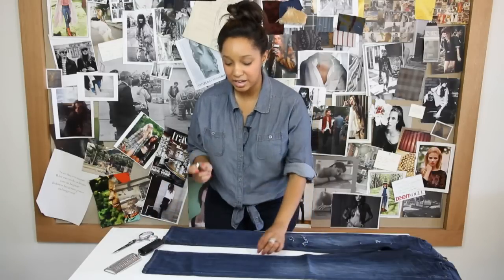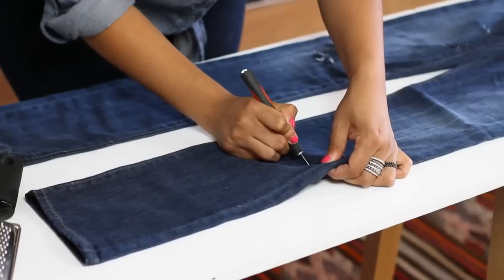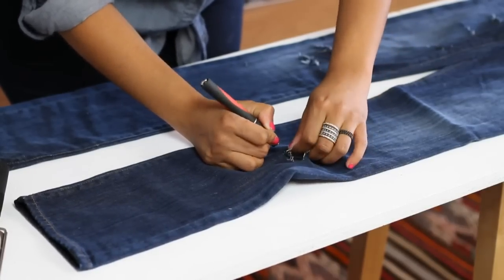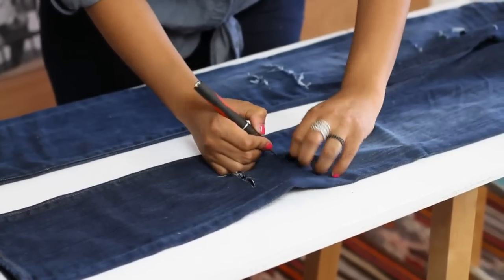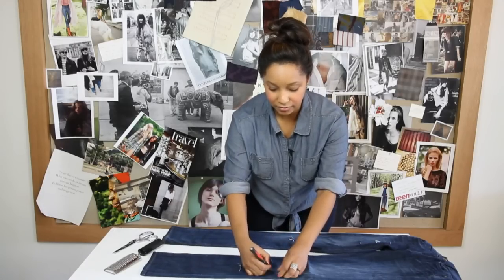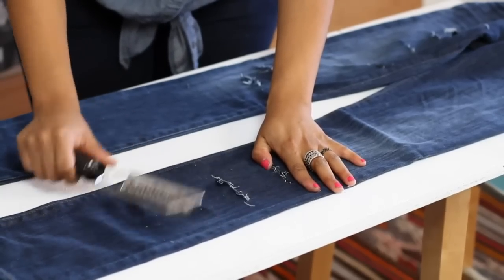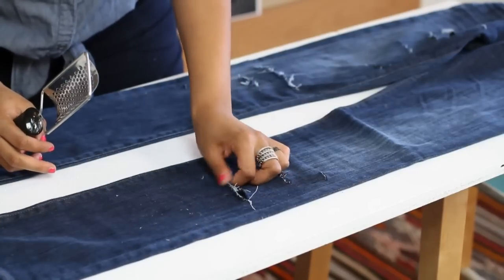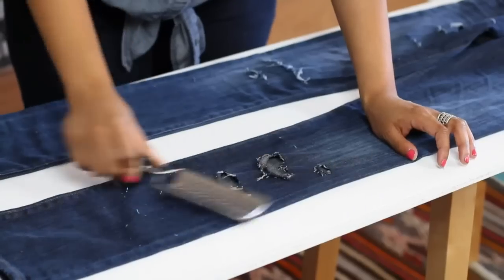DIY Destroyed Jeans With a Cheese Grater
DIY Destroyed Jeans With a Cheese Grater. Part of the series: Fashion & Jeans. You can make your own destroyed jeans using little more than the common cheese grater that is found in kitchens all over the country. Learn about do it yourself destroyed jeans with a cheese grater with help from a wardrobe stylist and fashion blogger in this free video clip.